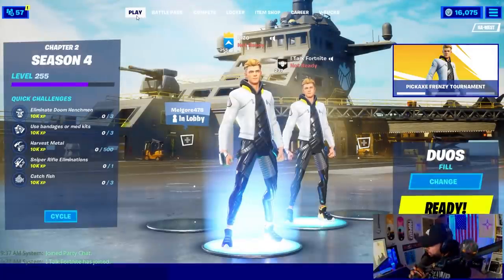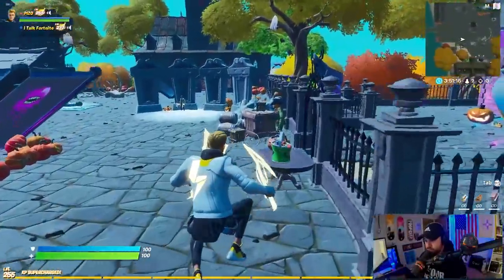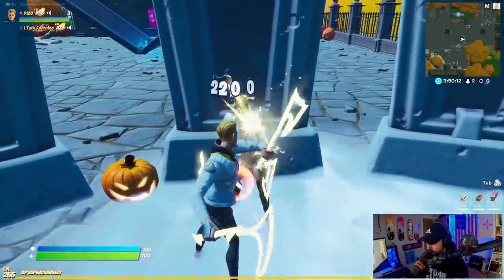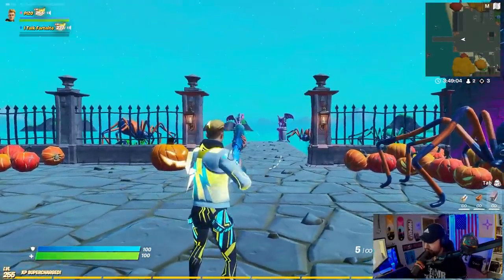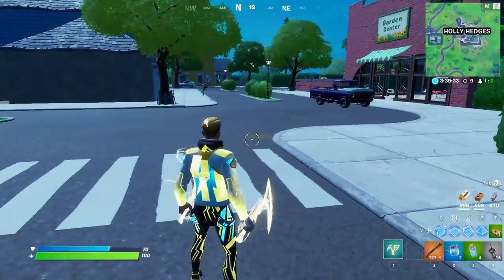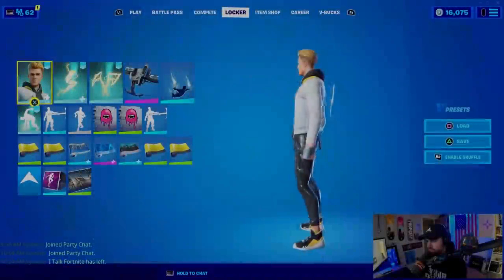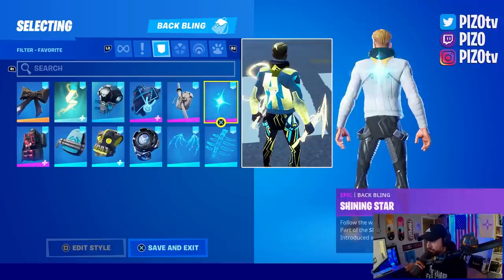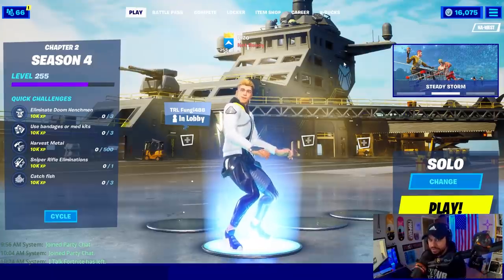LACHLAN Skin Review! Reactive Test, Gameplay and Combos | Before You Buy (Fortnite Battle Royale)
Lachlan got his own Icon Series skin in Fortnite BR and he was nice enough to give it to me early to review! Lachlan comes with a back bling called PWR PACK, both his back bling and skin are both reactive! I included the reactive test, gameplay and combos in this video! He also got dual animated tools called PWR Slicers, hit and sound test included! Lastly, his own emote called PWR Punch! Enjoy the before you buy on LACHLAN, part of the PWR Set!